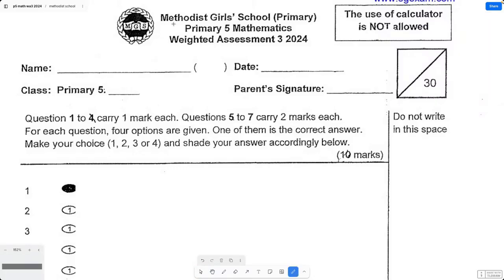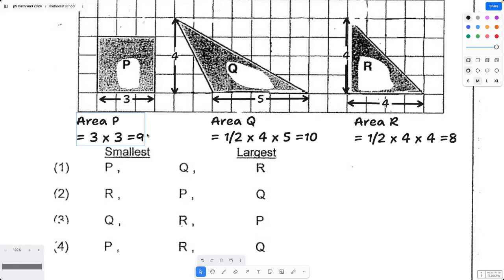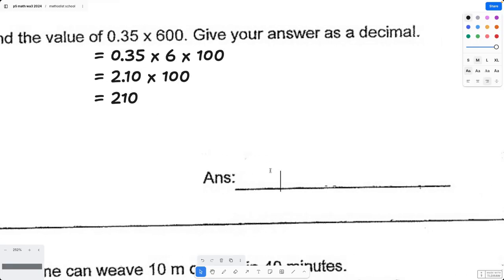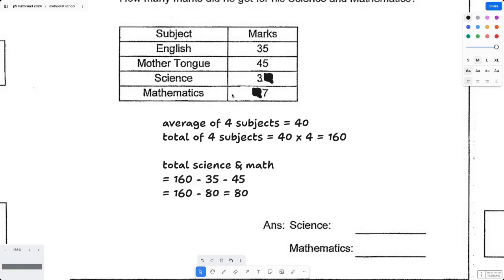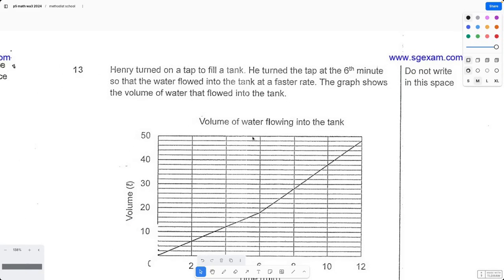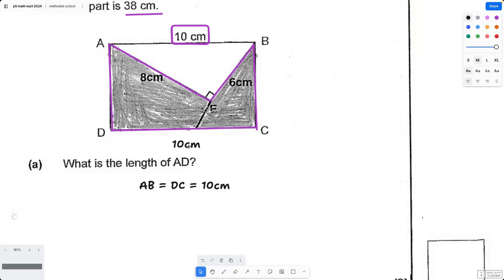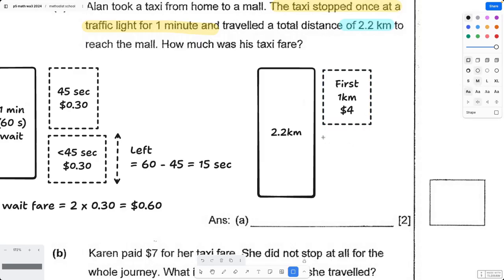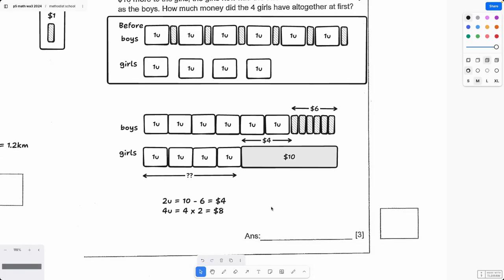Primary 5 Weighted Assessment 3 2024 Methodist Girls School